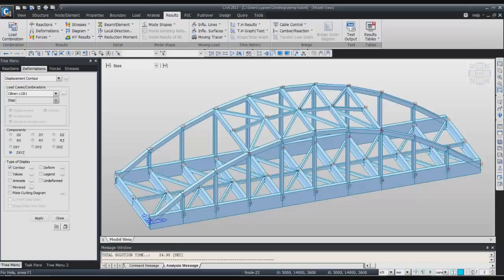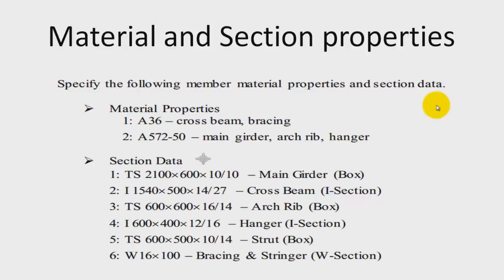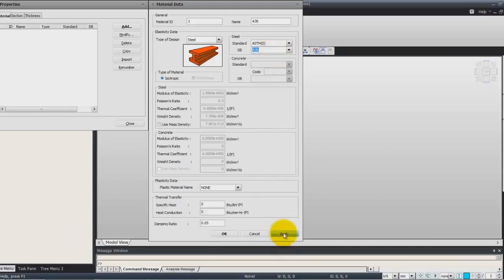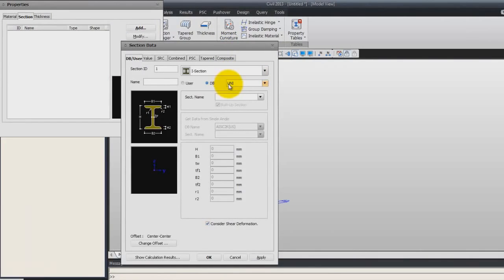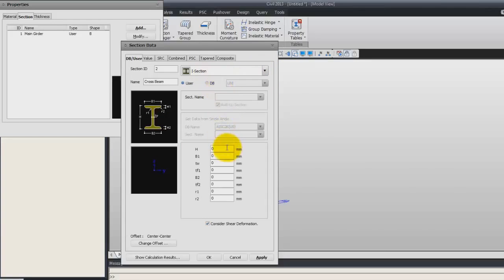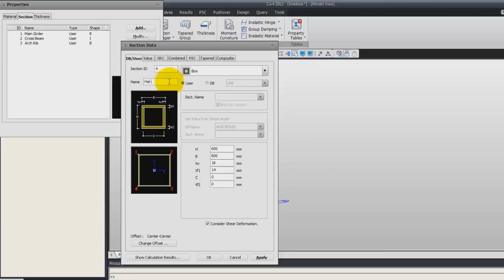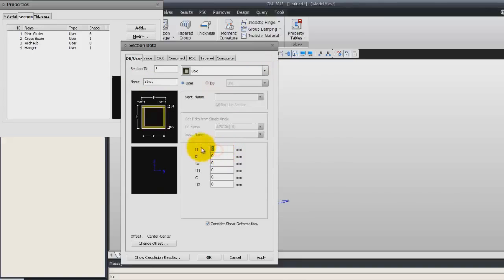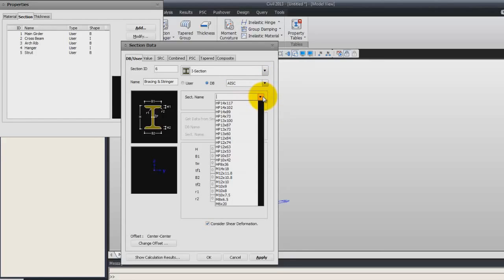01 Arch bridge- 01 Assign materials and section